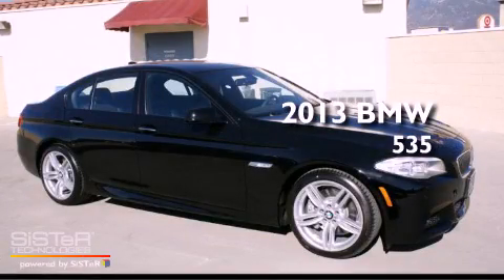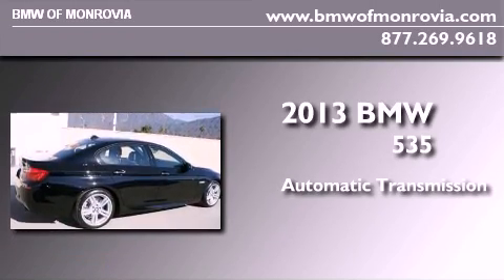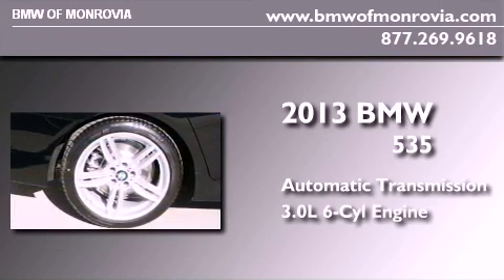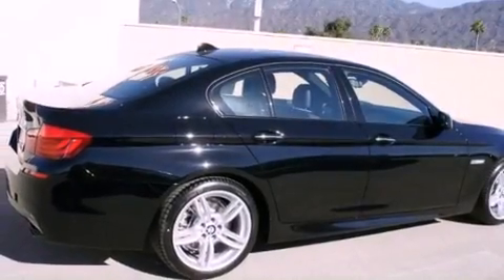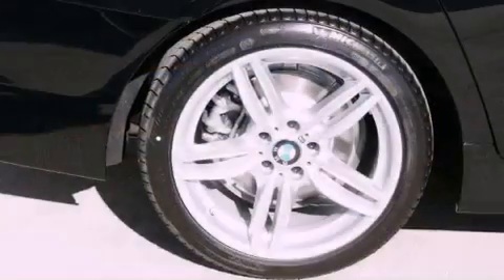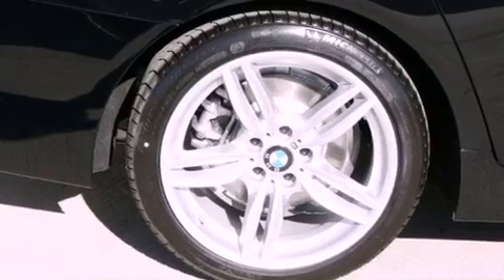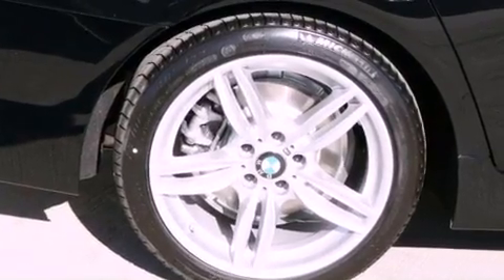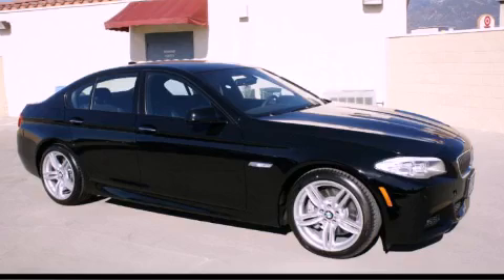2013 BMW 535 Monrovia CA 91016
Year : 2013
 Make : BMW
 Model : 535
 Engine : 3.0L I-6 cyl
 Trans . : Automatic
 Exterior : Jet Black
 Miles : 4
 Interior : Black
 BMW of Monrovia
 2013 BMW 535 Monrovia CA